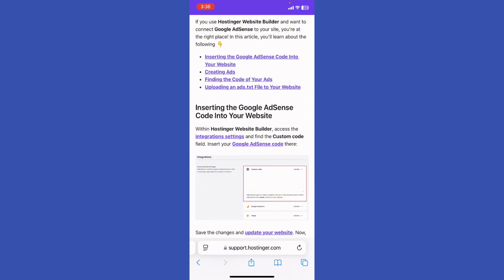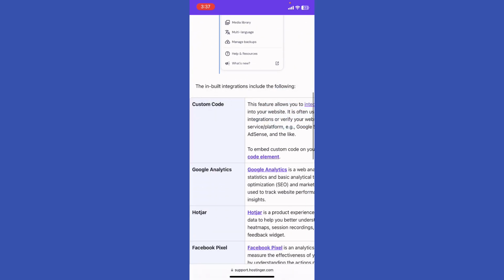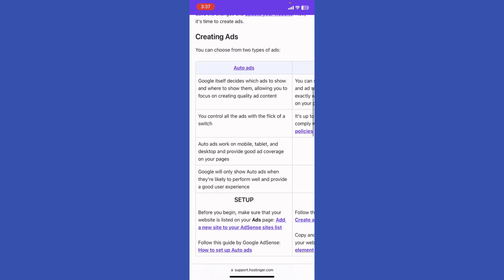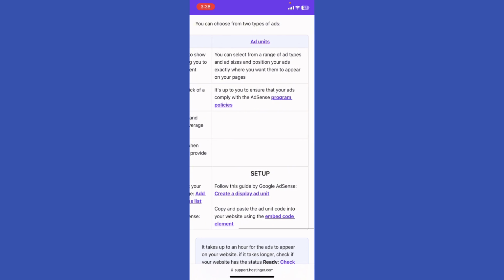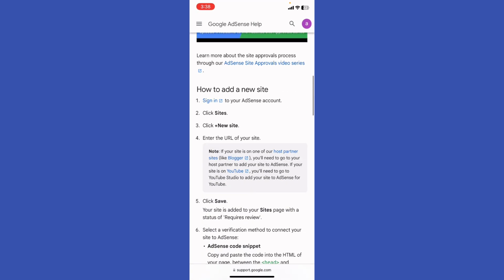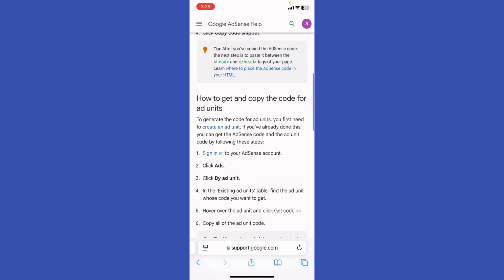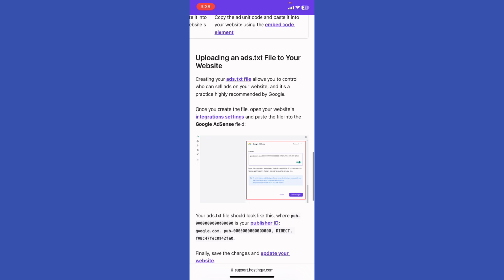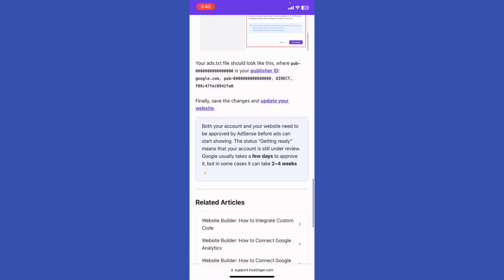How to add google ads tracking on hostinger (2024)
How to add google ads tracking on hostinger

In this video i´ll show you How to add google ads tracking on hostinger. The method is very simple and clearly described in the video. follow all the steps & add google ads tracking on hostinger